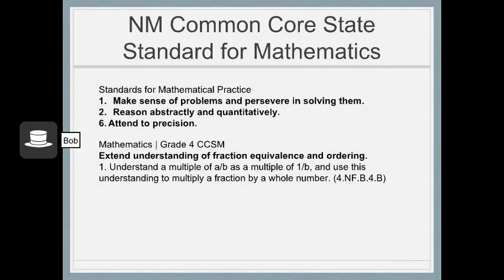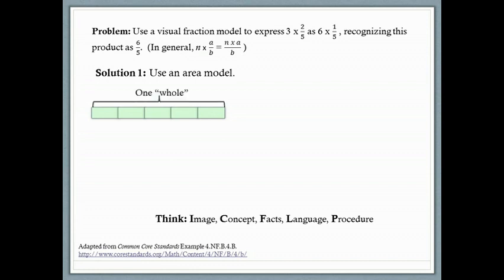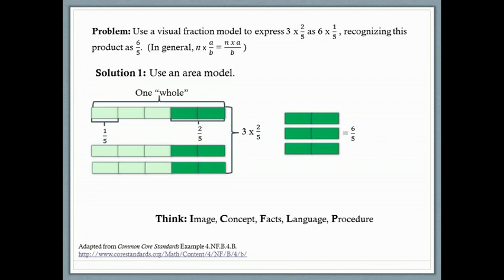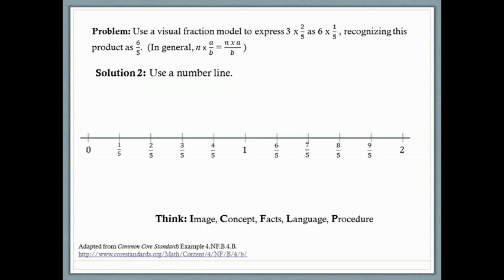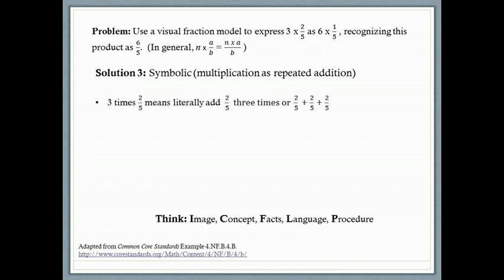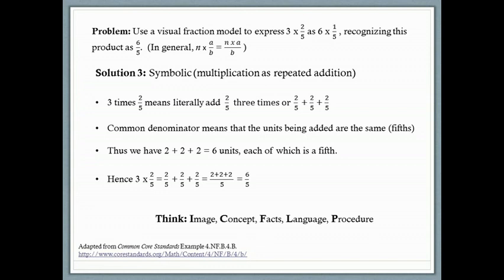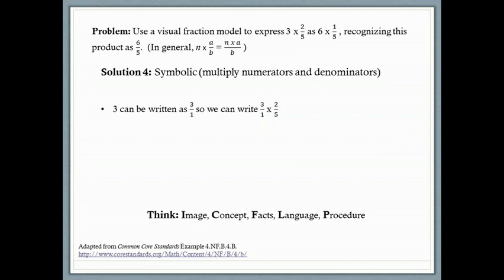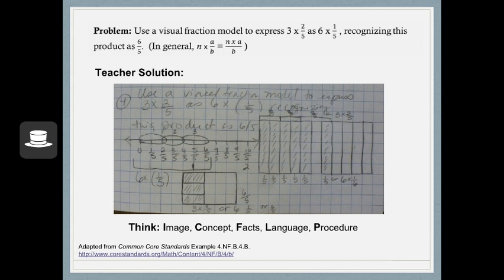Fraction Models 1